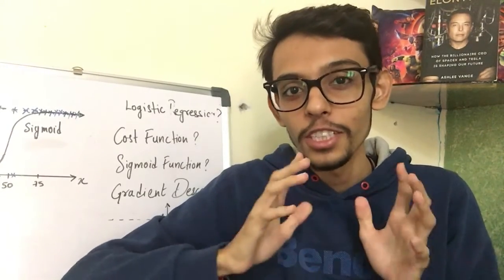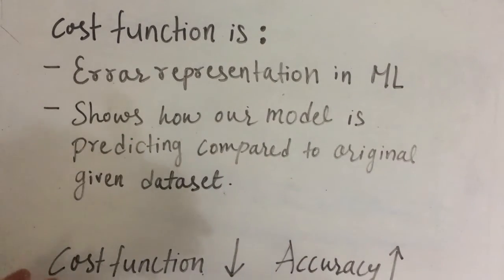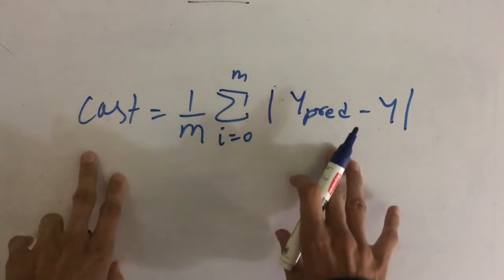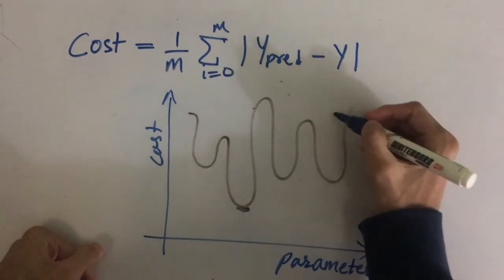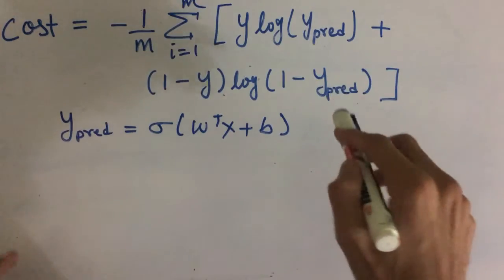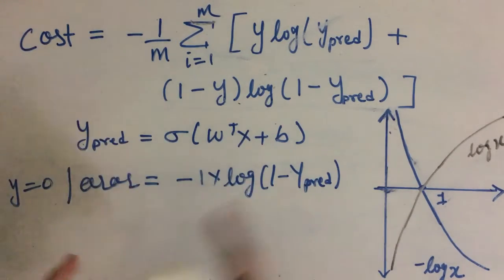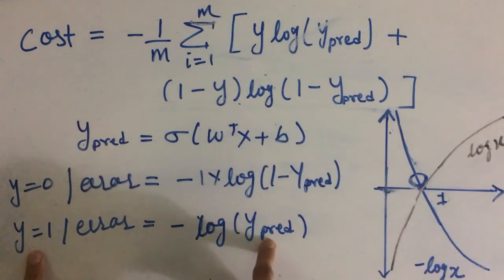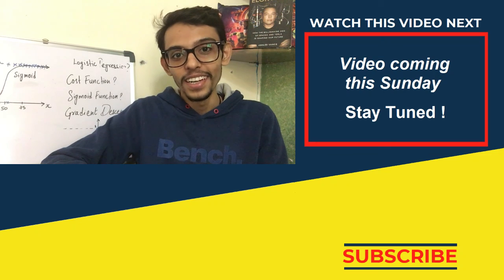Logistic Regression Cost Function | Machine Learning | Simply Explained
Learn what is Logistic Regression Cost Function in Machine Learning and the interpretation behind it.

Logistic Regression Cost function is "error" representation of the model. It shows how the model predicts compared to the actual values.

As it is the error representation, we need to minimize it. Lesser the Logistic Regression Cost Function, better the learning, more accurate will be our predictions.